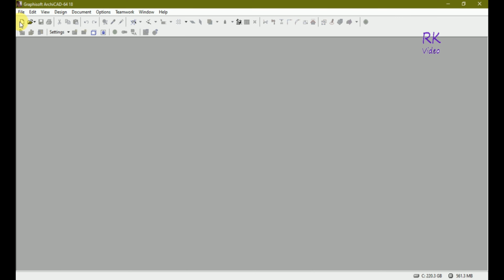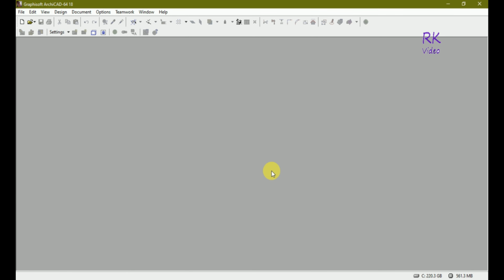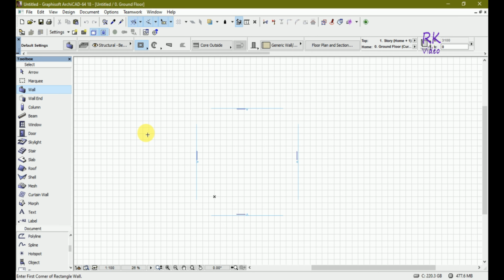3d PLN Window object in GDL Format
How can use of 3d gdl tool command to create 3d gdl model in archicad. its easy and simple steps as comparison to creation of 3d model using 3d command tool. go to archicad and then go to file and after that libraries and object and select new object. then use 3d GDL Command Tool to create 3d GDL Model.